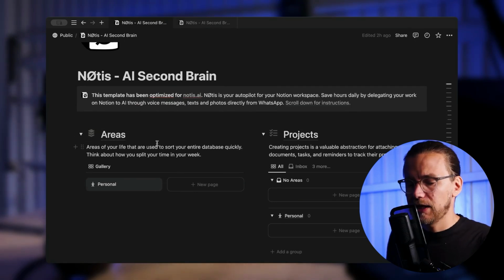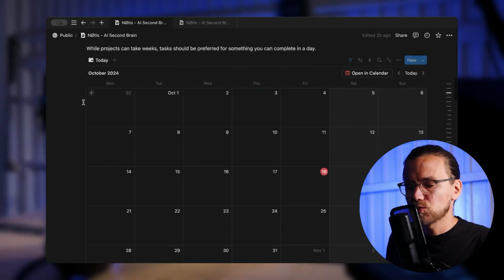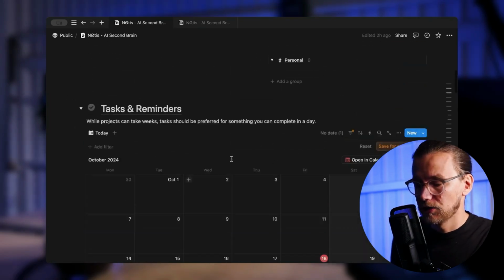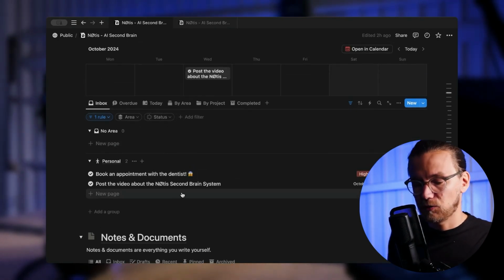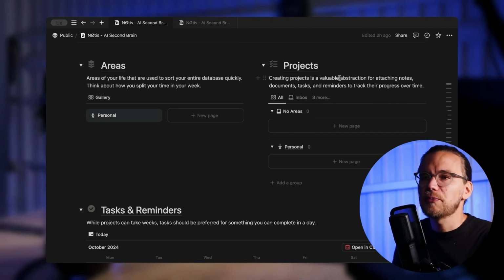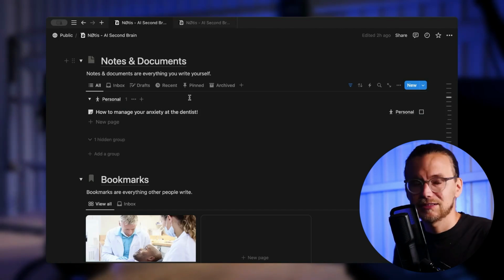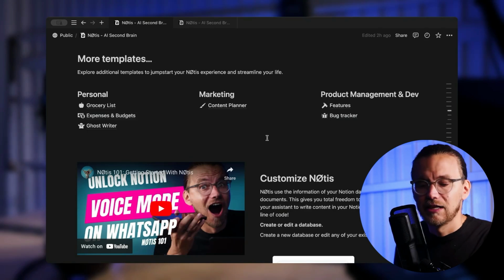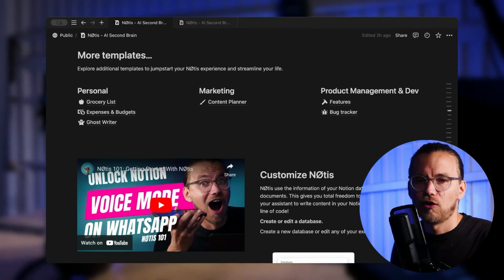Intro to the Notis Second Brain System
In this video, Flo, the creator of Notis, introduces the Notis Second Brain System, an AI assistant designed to enhance your productivity using Notion through WhatsApp. Whether you're new to Notion or have found it overwhelming, this system provides a gentle onboarding experience with everything you need to get started.
You'll learn how to install the Notis template, navigate its features, and organize your tasks and projects effectively. Flo discusses key components like Areas, Tasks, Projects, and Notes, explaining how to use them to structure your time and enhance your workflow.
Additionally, discover the convenience of capturing expenses with Notis, managing grocery lists, and utilizing templates tailored for various professions. Join Flo in his garage as he shares tips, insights, and encourages viewers to engage with the content.

If you haven't watched it yet, watch this video to learn how to get started with Notis